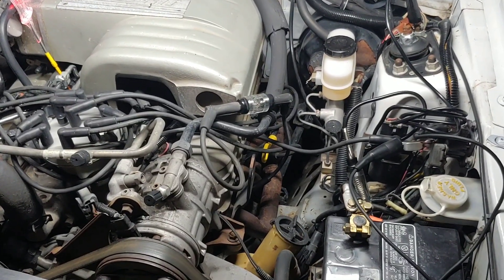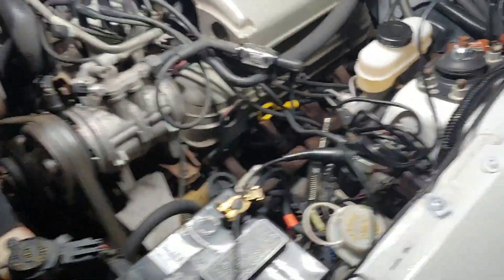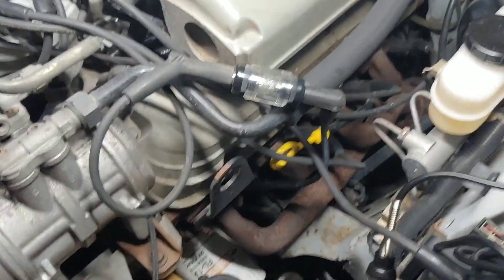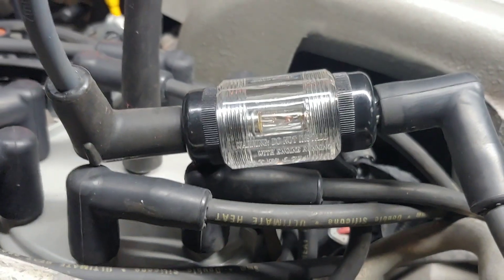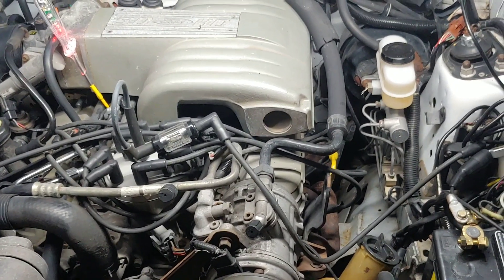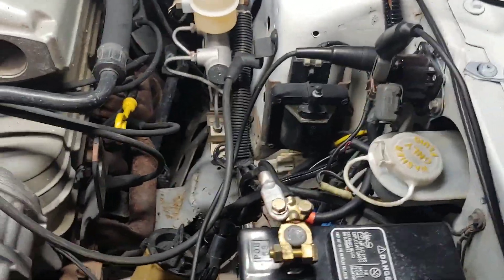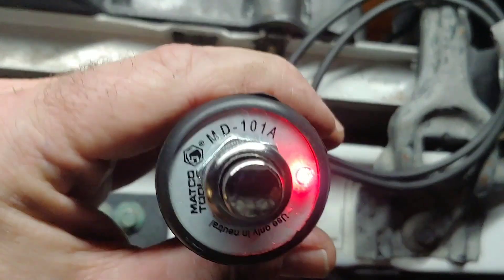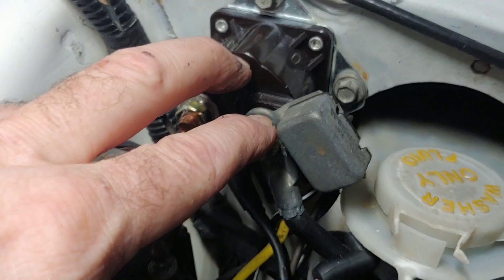Testing for Spark on a Mustang 5.0L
In this video I show you how to test a TFI coil for spark output on a 5 liter Mustang. I also show how to test for spark without any equipment, and how to engage the starter from under hood.